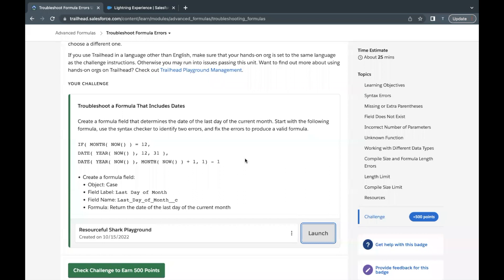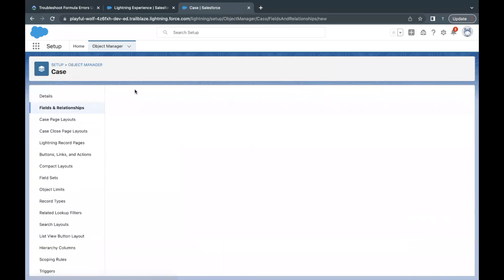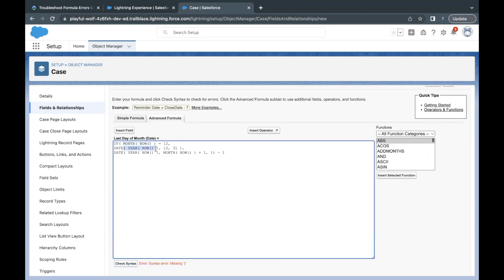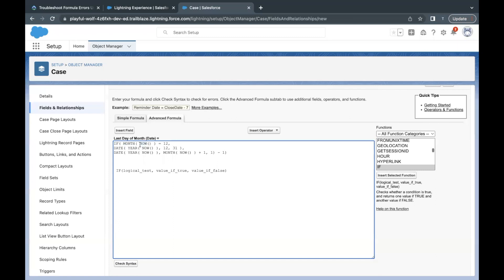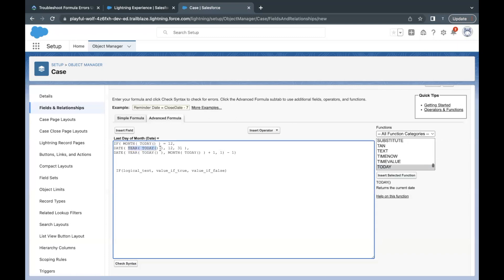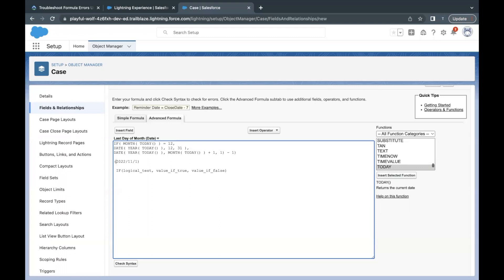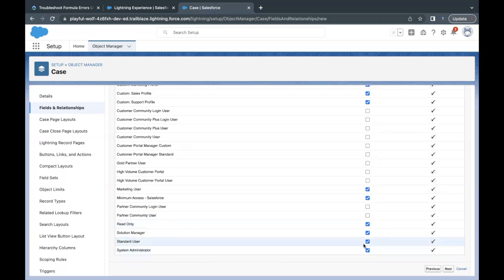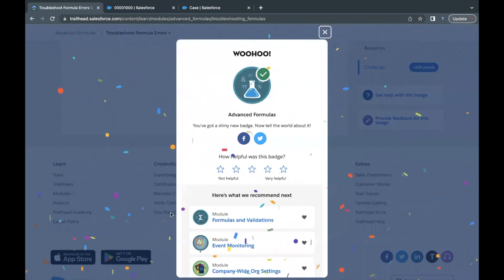Advanced Formulas | Troubleshoot Formula Errors